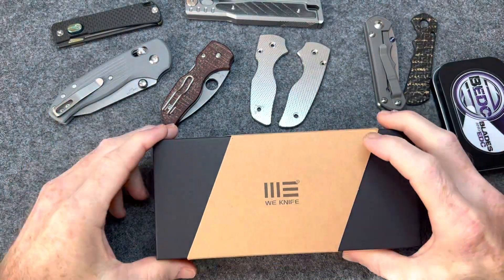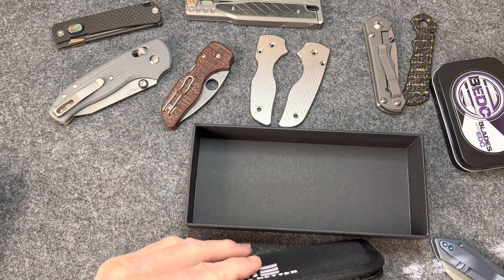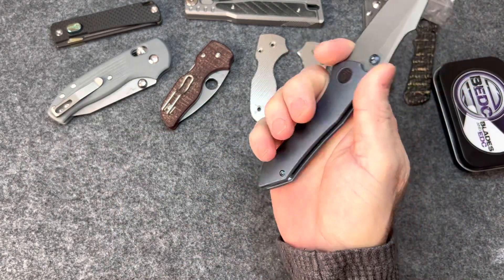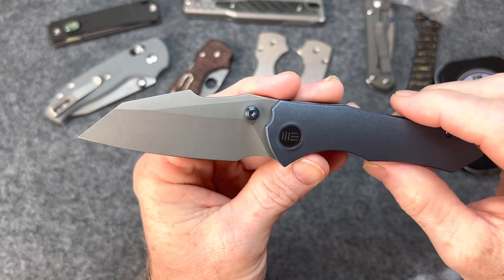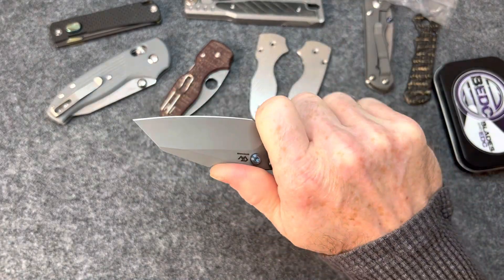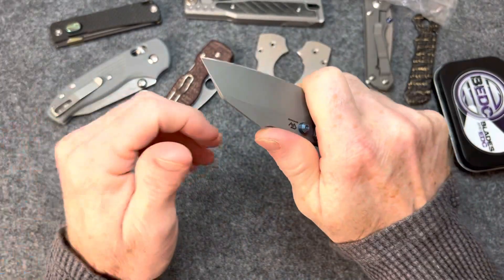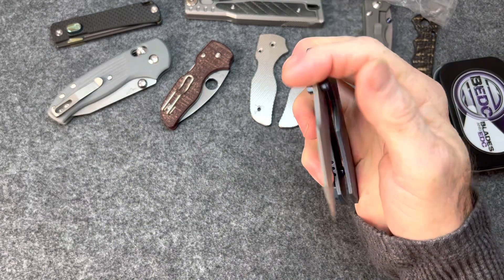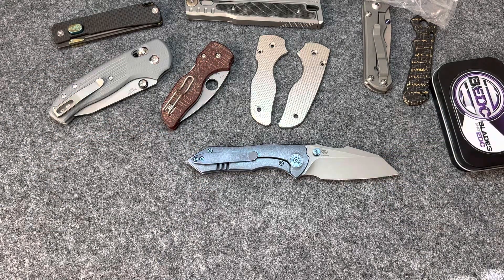We Knives High Fin - Knife Unboxing and 1st Impressions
KPL Heavy

Wiha Bits

Wiha Driver

KME Sharpener